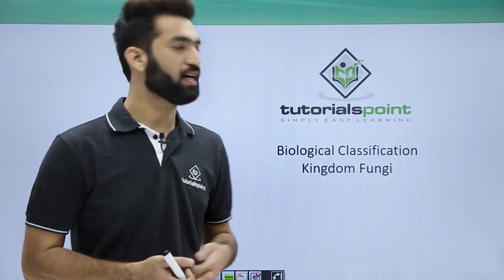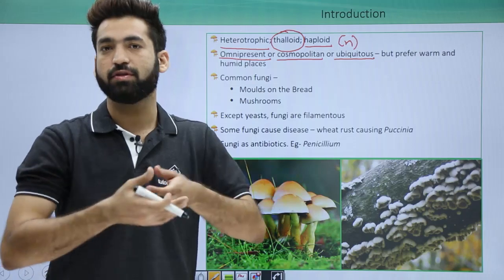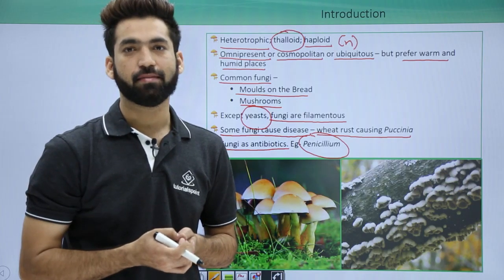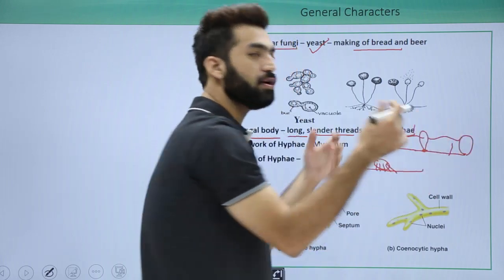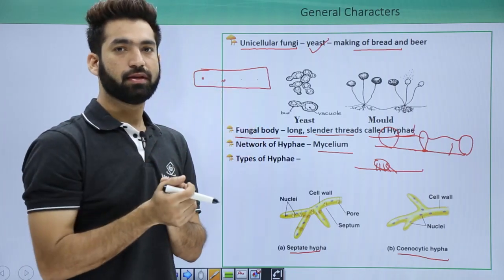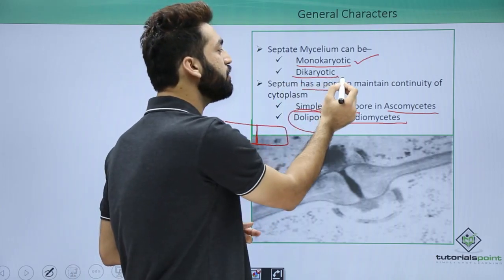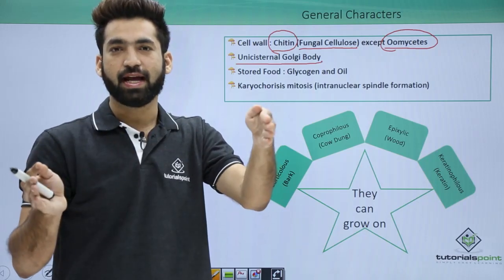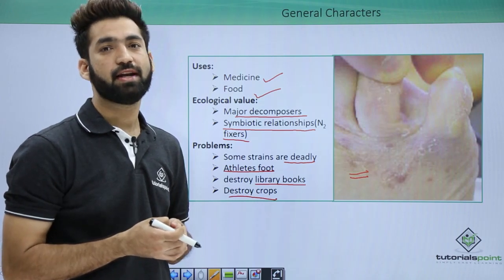Class 11th – Kingdom Fungi – Introduction | Biological Classification | Tutorials Point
Kingdom Fungi - Introduction